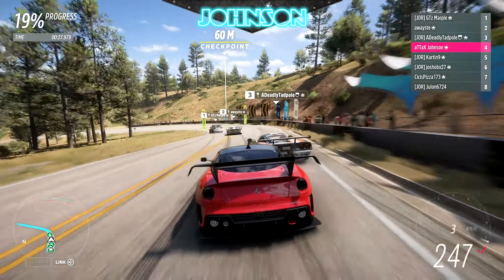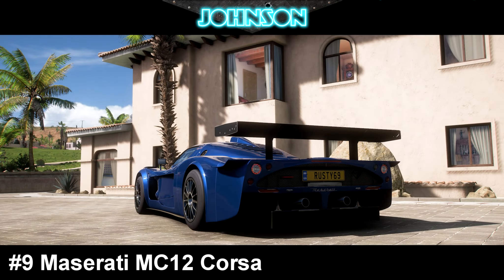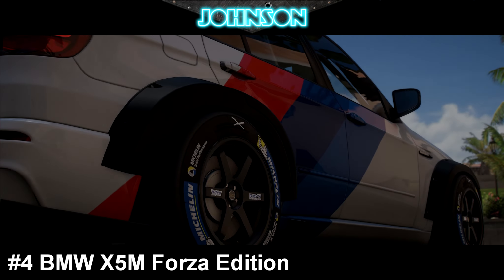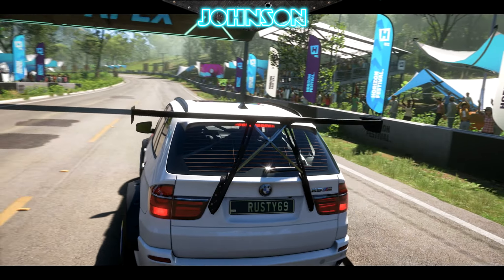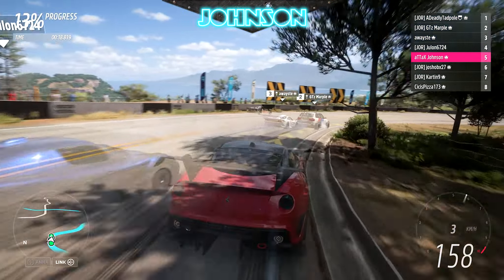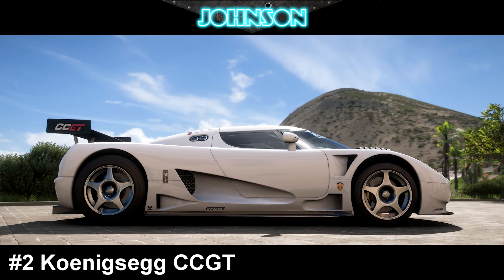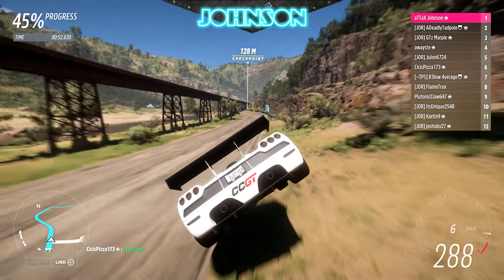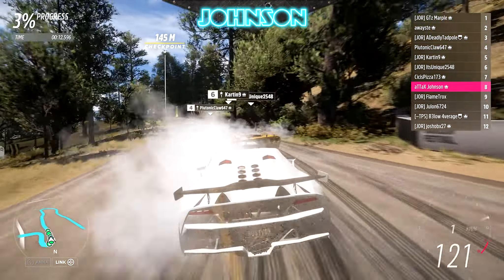BEST CARS & SETUPS in Forza Horizon 5 (Top 10 in 2022)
These are the top 10 best cars including setups in Forza Horizon 5 in early 2022. Everything was tested in online races with our awesome community!

0:00 - Intro
0:51 - P10
1:25 - P9
1:40 - P8
1:52 - P7
2:09 - P6
2:27 - P5
2:47 - P4
5:31 - P3
8:11 - P2
10:20 - P1

Forza Horizon 5 Club: Johnson Racing [JOR]